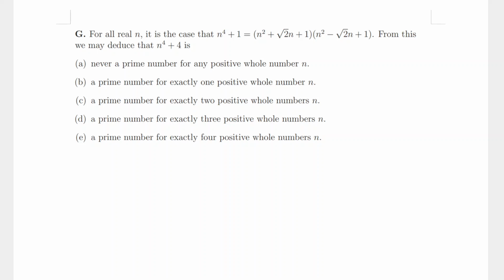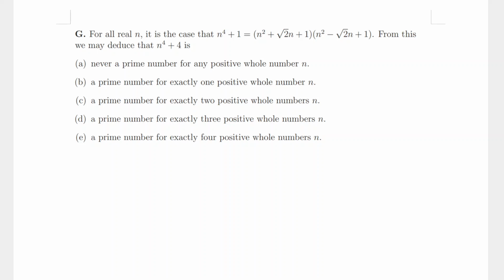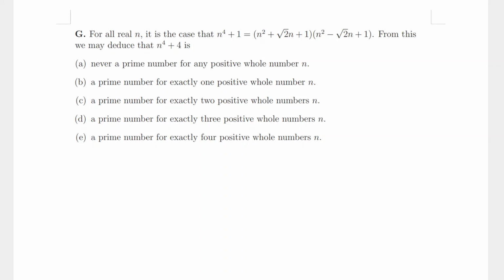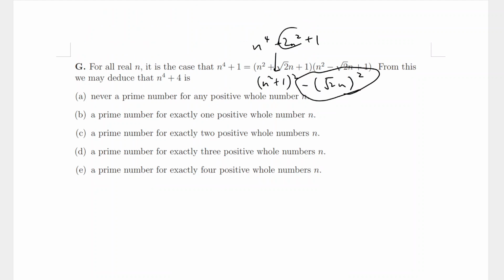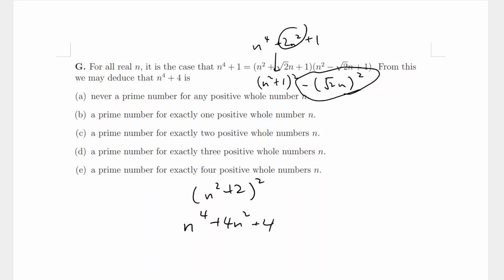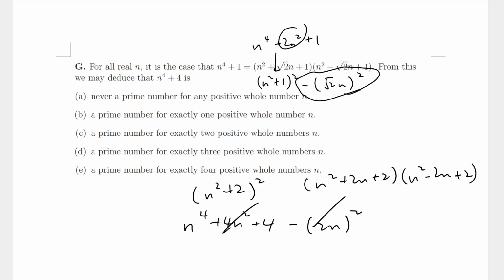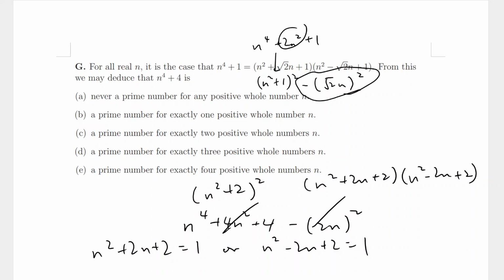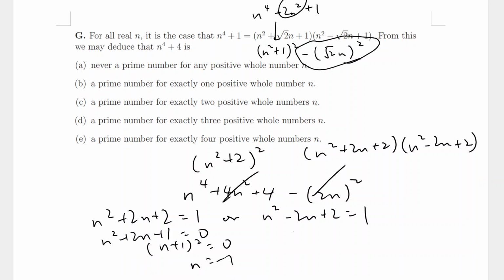STEPBeast - MAT 2022/Q1G (Number Theory)